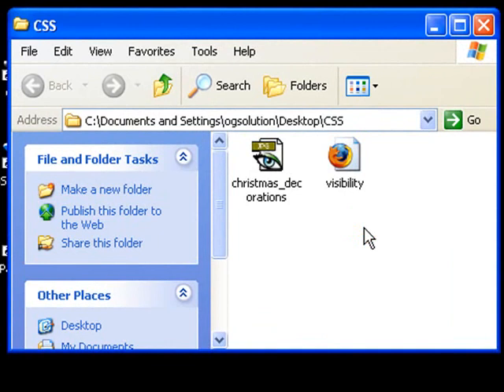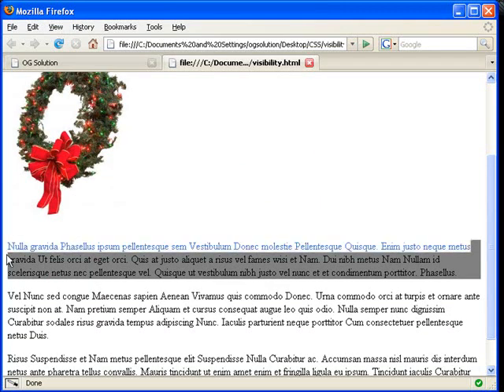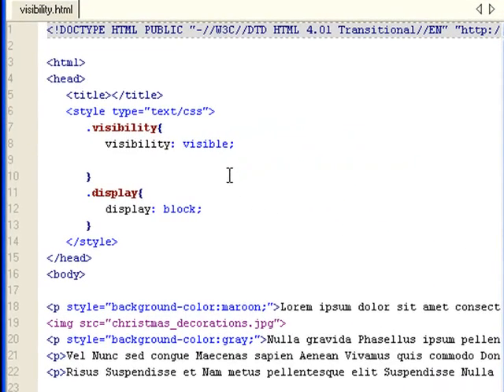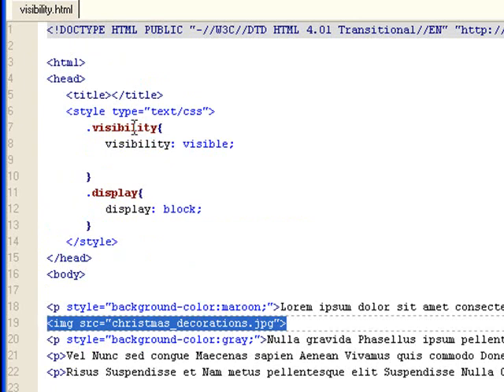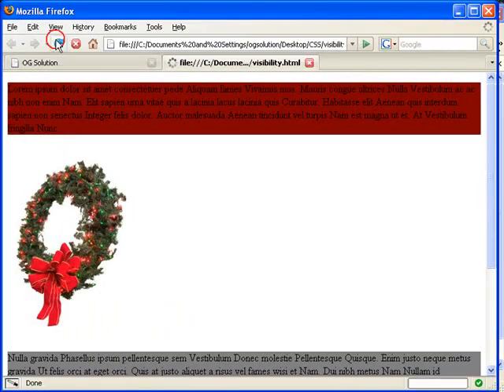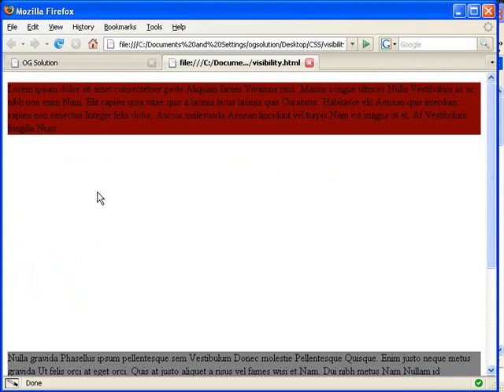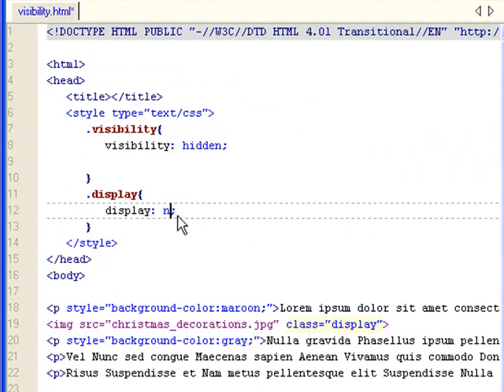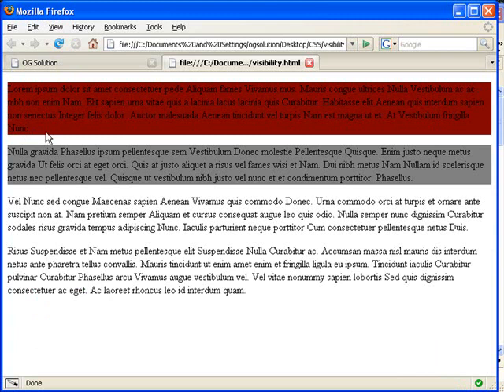CSS Visibility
In this screencast, we are going to set the visibility of a HTML element. With this CSS style rule, you can set an element to be visible and invisible.